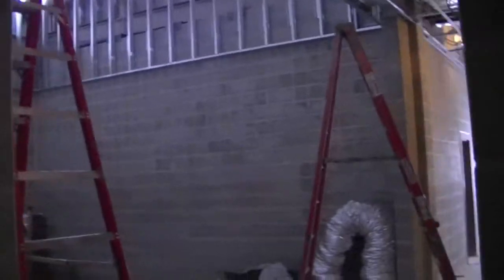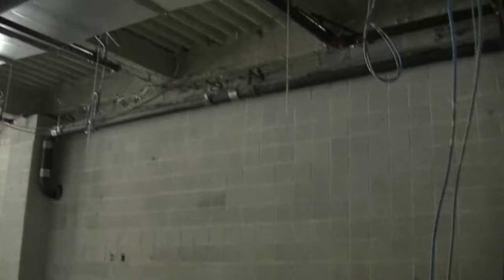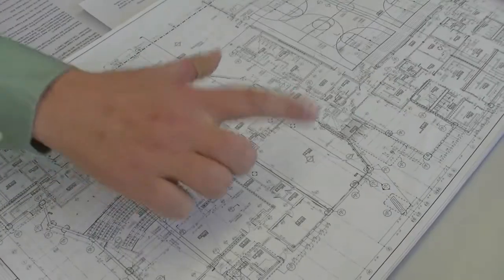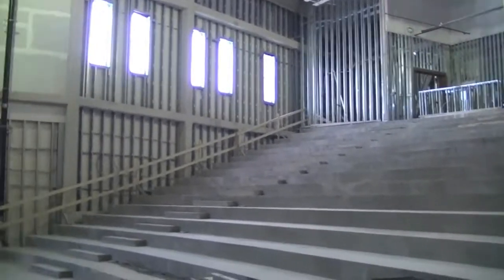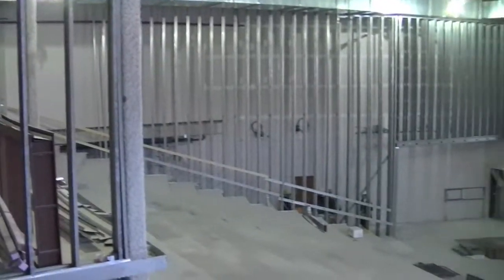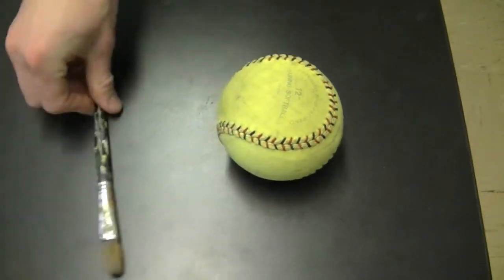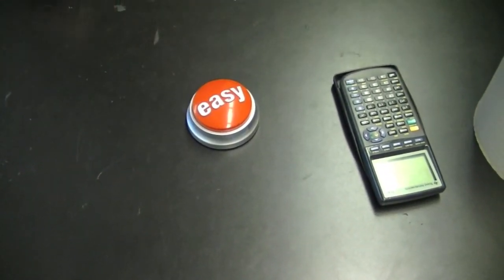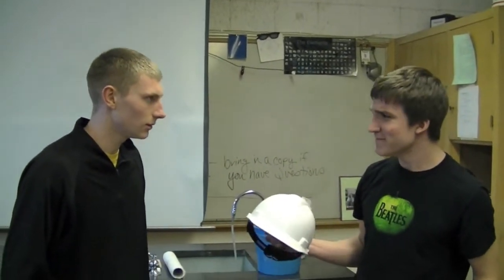(Production) "Kidnapping" 8th Grade Orientation Presentation New HHS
Every year Hanover High School (MA) holds a night where the new upcoming freshmen (former 8th graders) can come to the High School where the teachers discuss the curriculum, program of studies, etc. After the faculty has spoken to the students and parents, they show a montage video containing student interviews, class room environments, and what to expect when entering high school.

This year was different though. Since Hanover is building a brand new High School, the principal approached Brendan Stone and I to produce and direct another video. In this separate video, he wanted to somehow introduce the new school and let the audience view the inside of it, but in a fun and entertaining way and thought we could somehow think of a neat idea to keep the audience interested.

After numerous days of thinking, Brendan and I finally thought of an idea: the concept of the Middle School Principal being "kidnapped" in the new High School and the former High School Principal telling us pathways on how to rescue him (we thought this was appropriate since the 8th graders would know the person being captured since it is their own principal at the time).

After a few weeks of writing, directing, and filming, here is the final product. This was produced in December 2010 and the new school is ready to open by Fall 2011, so the new school looks MUCH different now. (I couldn't open to this to the public at the time because of liability issues but that has been taken care of).

-John and Brendan